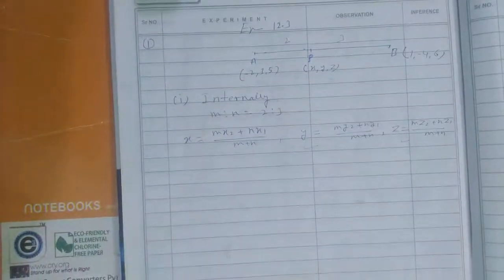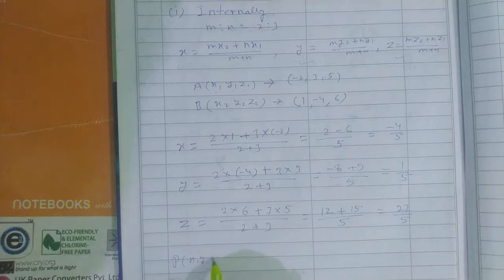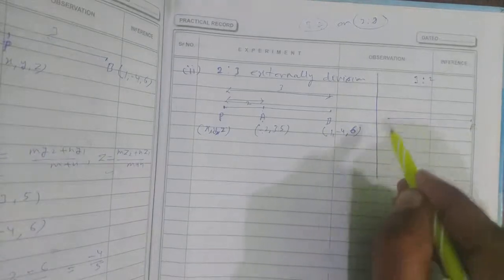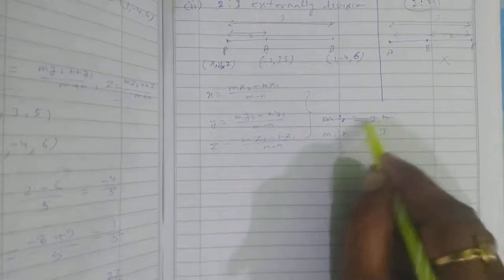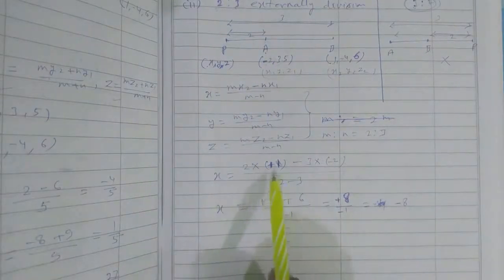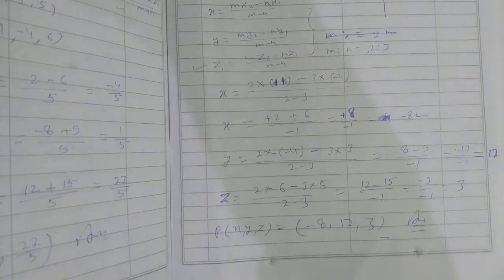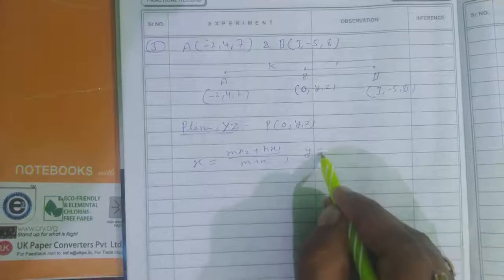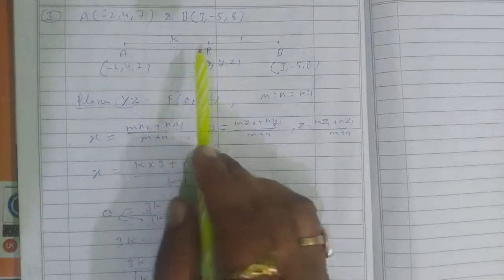Class 11 Mathematics//Lecture 3//Exercise-12.3